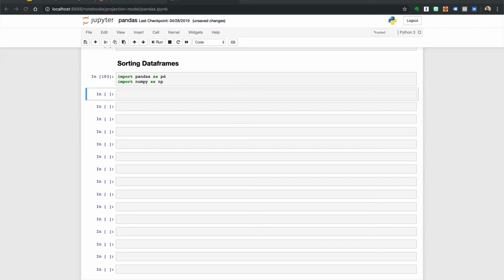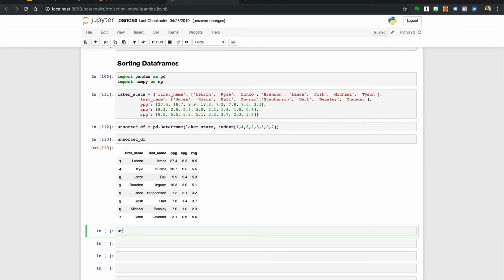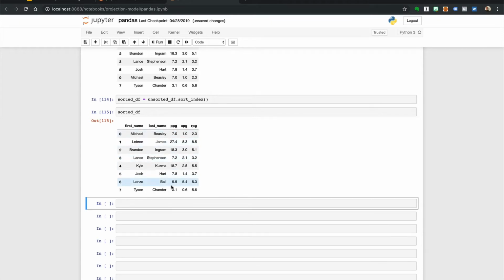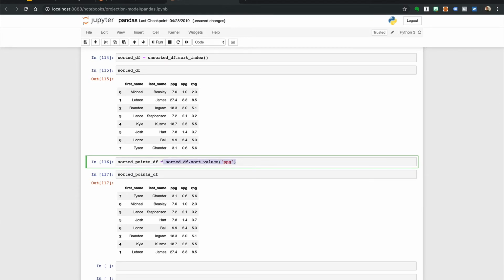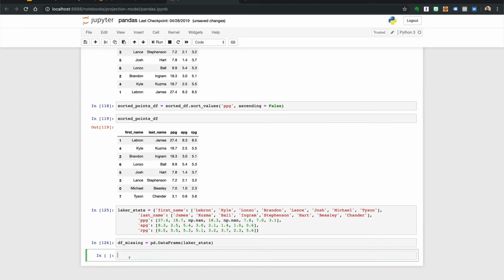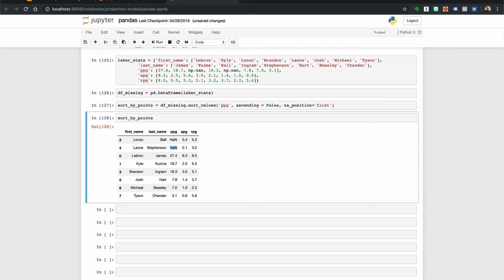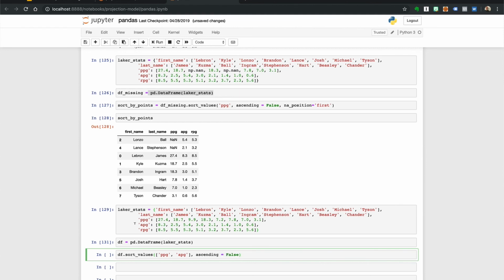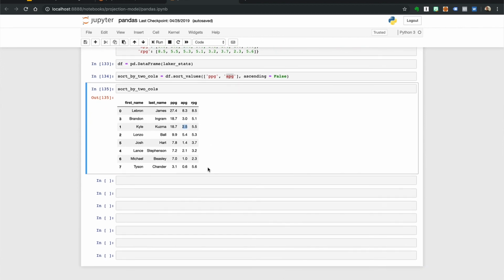4.11 Sorting Dataframes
In This Lesson You'll:
-Sort dataframes based on index with .sort_index()
-Sort dataframe by a specific column using .sort_values()
-Go over Ascending and descending parameters
-Sort by multiple column values